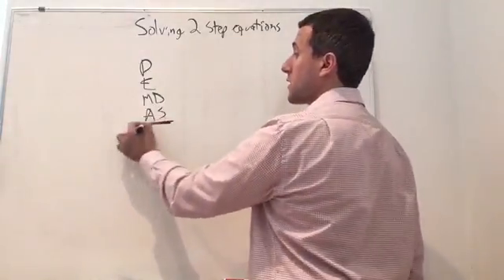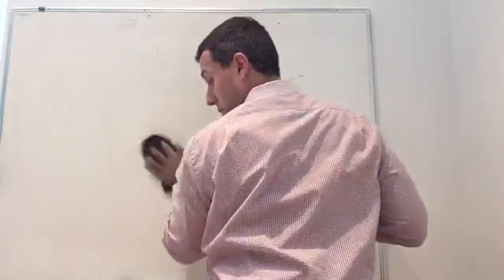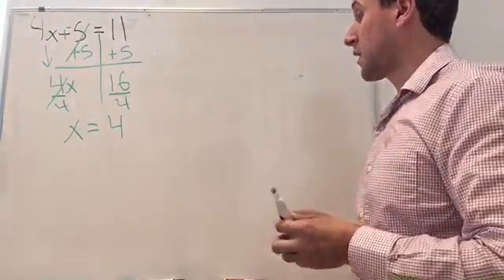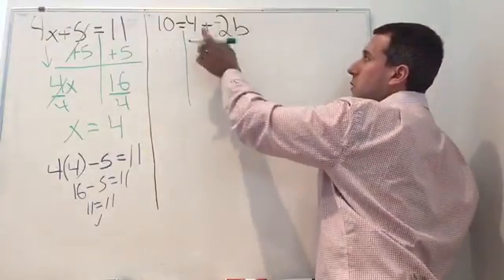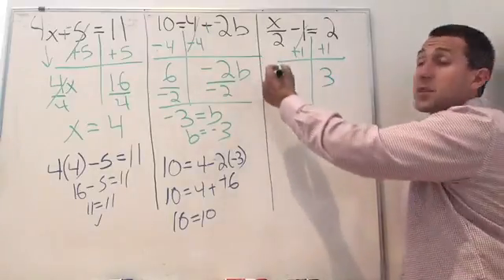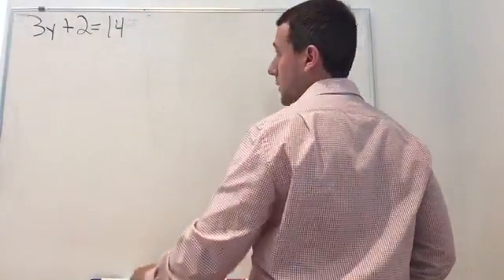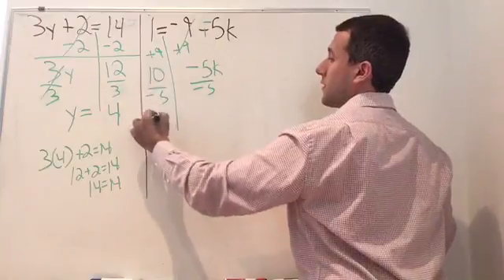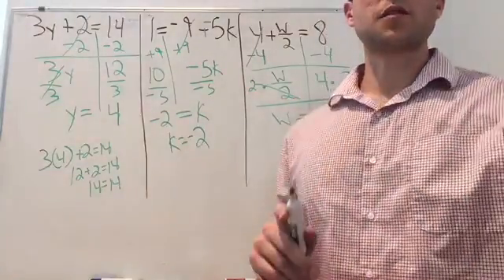Algebra Help: Two Step Equations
Step by Step instructions on how to solve two-step equations - the basic foundation of  Algebra 1
Full Lesson includes: Guided Notes, Practice Worksheet and a Video Explanation of how to solve each practice problem